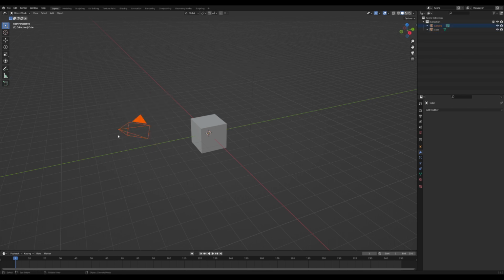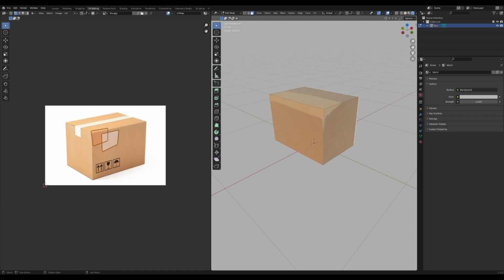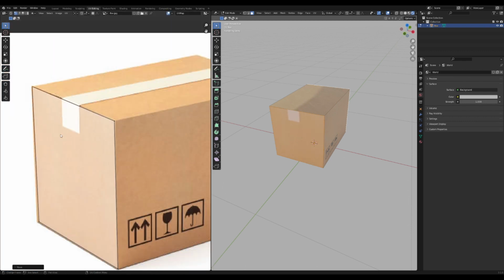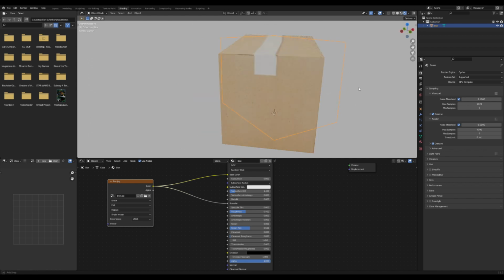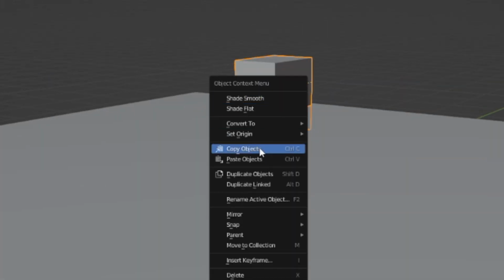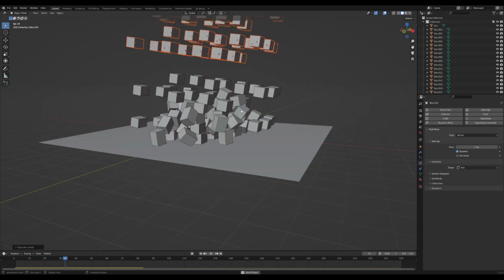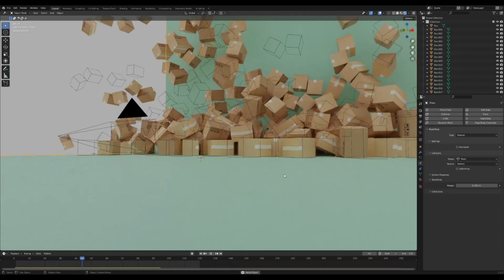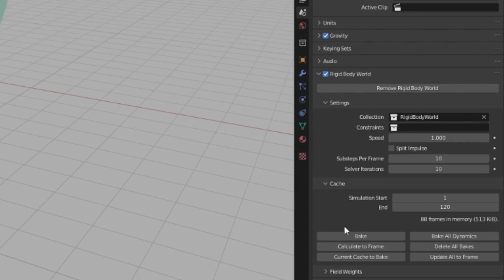Making (Fast n' Easy) Physics with Boxes! | Blender 3.1 Tutorial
A Fast n' Easy way to do some physics!
-Note that if you change the ground plane (like I have done), you will have to change to physics type from "Convex Hull' to "Mesh" to make sure the cube simulates properly.

00:00 DELETE EVERYTHING... except the cube
00:12 Texturing p.1
00:17 UV Unwrapping
00:42 Texturing p.2
00:48 Let's get Physical
01:12 go NUTS
01:23 Troubleshooting
01:46 Baking and Outro